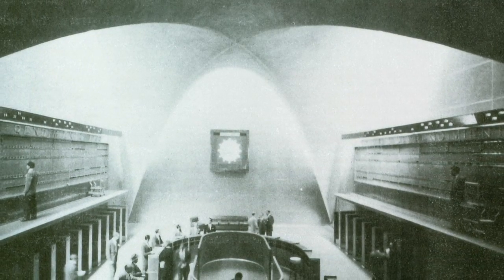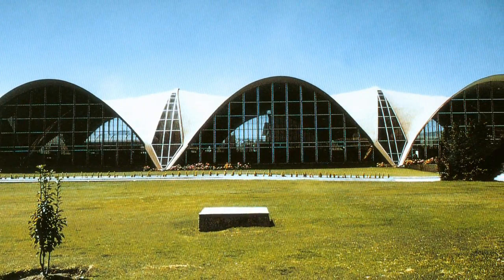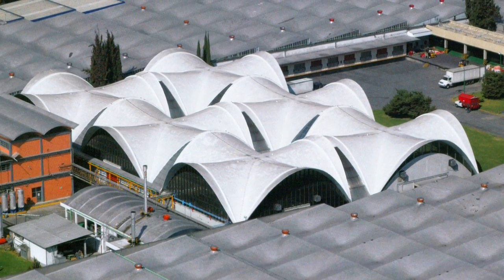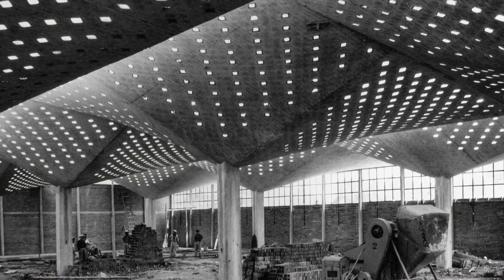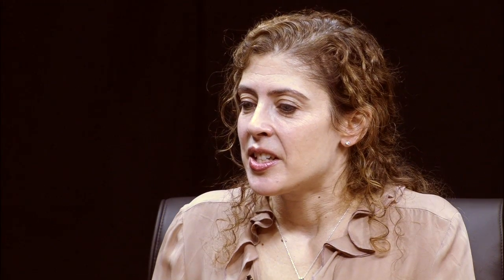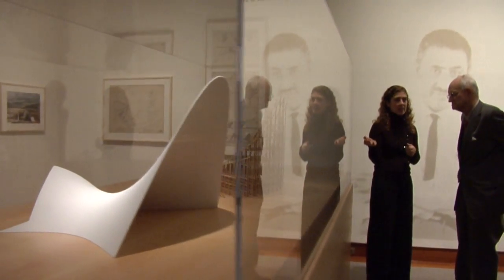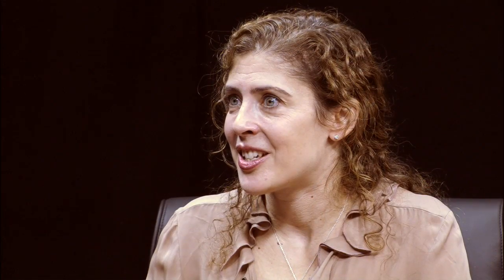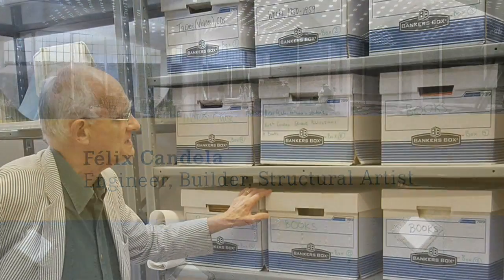Behind the Candela exhibit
Engineering assistant professor Maria Garlock describes how Princeton students helped research and build models for an exhibition on architect Félix Candela.